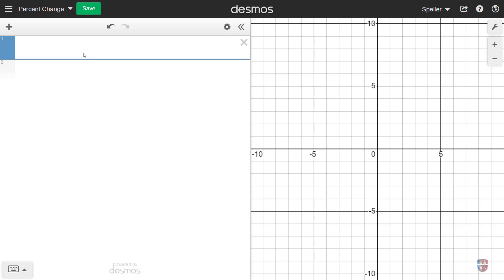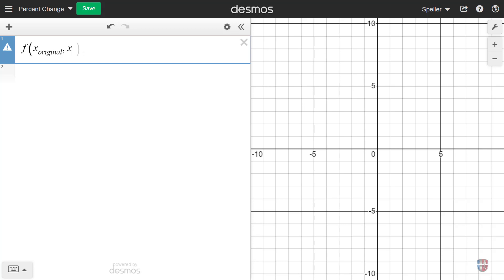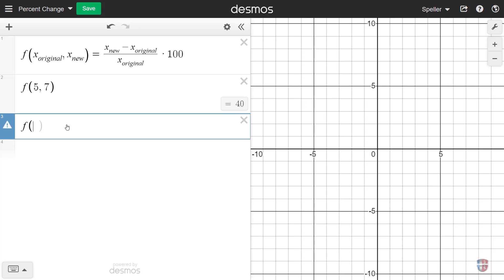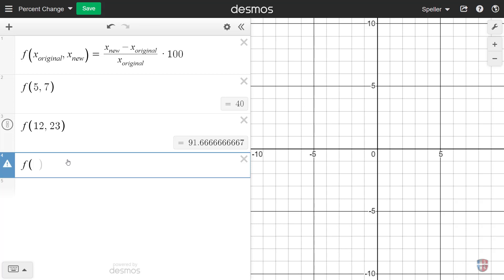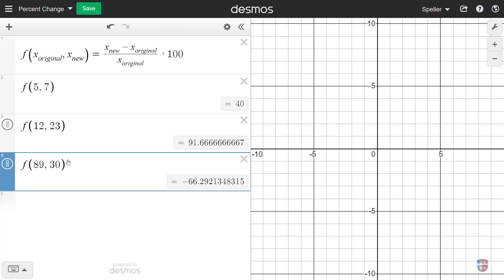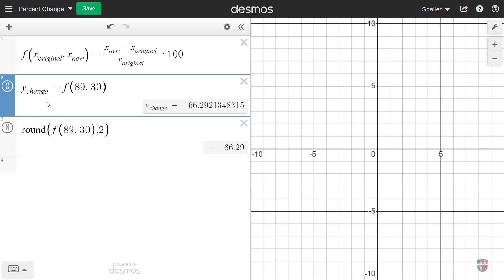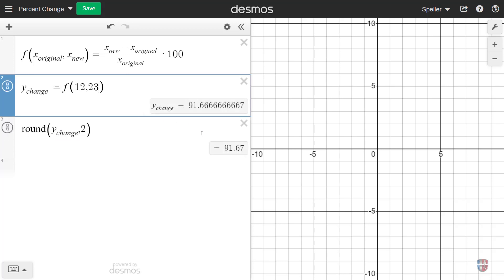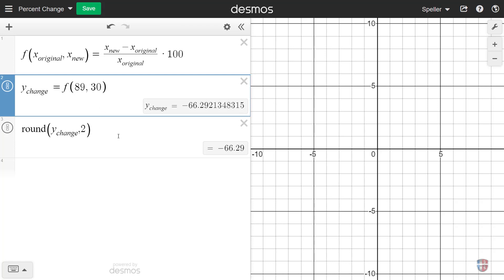Calculate Percent Change using Desmos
I this tutorial you will learn how to calculate Percent Change using Desmos

Artist:
Track: